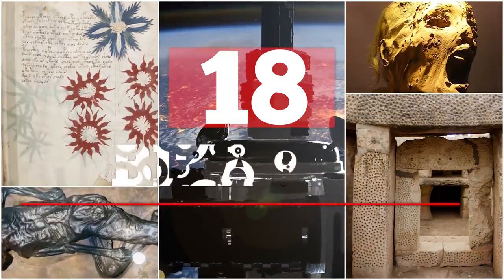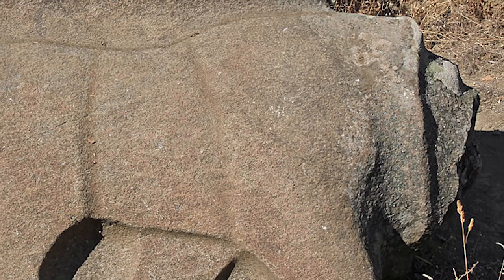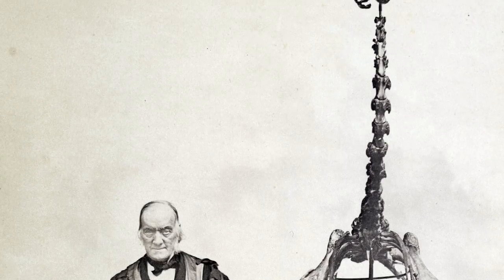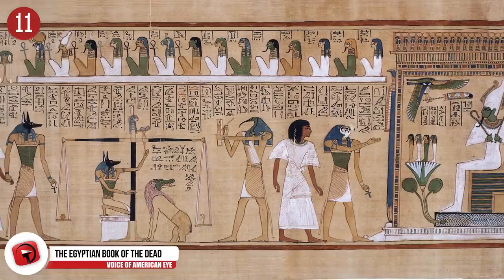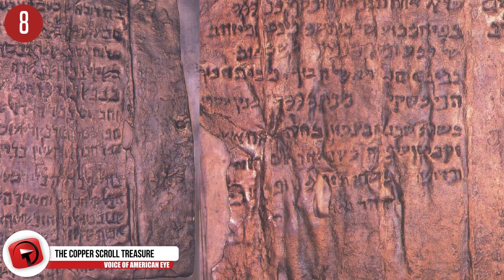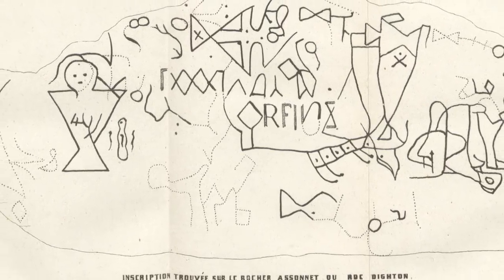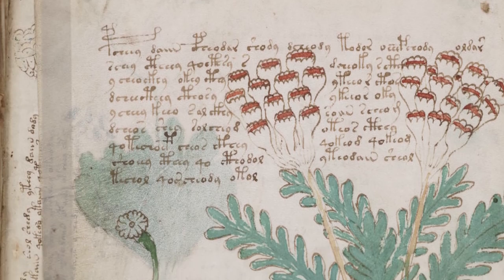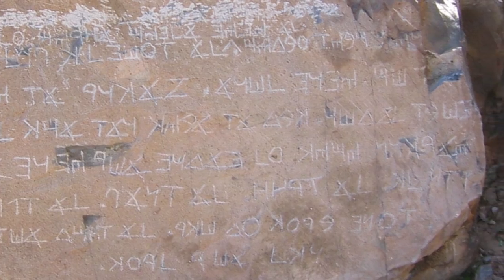BIZARRE and INTERESTING Archaeological Discoveries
There have been so many incredible archaeological discoveries that those in the know and those like us, in the don’t know, have no idea of where they came from, what purpose they served, or why they exist in the first place! Today we have a look at some very intriguing discoveries that have kept humans guessing for many, many years!

8 - The Copper Scroll treasure…
This could possibly lead a lucky individual to a vast treasure of gold and silver. It’s an ancient copper scroll that was found in 1952 at a site in Qumran. It was found along with the Dead Sea Scrolls and they date back roughly 2,000 years! Those that have been studying the scrolls believe that the locals hid vast amounts of treasure to keep it out of the hands of the Roman forces. You can view the copper scroll at the Jordan Museum in Amman.

7 - Grauballe Man…
We can thank peat farmers in Northern Europe for this insane discovery in 1952, and the truth is not nearly as terrifying as it looks. These individuals had a fairly normal burial but due to the high acidity, low temperature and lack of oxygen in the bog, their bodies have been perfectly preserved. Although, it’s not all sugar coated, this Grauballe Man didn’t have a great ending to his life and it’s been said that he was more than likely a sacrificial offering or he had his life taken from him for something he did or said. Several other bodies were also found, but you can view the Grauballe Man yourself at the Moesgaard Museum in Denmark.

6 - Dighton Rock…
The discovery of Dighton Rock occurred in 1690 and it weighs 40-tons! It was located in the Taunton River of Berkley and contains really mysterious markings. The markings don’t match any type of markings ever seen before, and the origins of the rock have left many people confused. Theories abound as to where the rock came from and why it’s there, one of them being that the markings have Norse origins and depicted a Viking voyage. The other theory is that it’s the work of Native Americans, ancient Phoenicians, the Portuguese, or the Chinese… so you can take your pick!

5 - Hagar Qim…
These structures blew the minds of archeologists and researchers alike. Hagar Qim predates even the oldest Egyptian pyramids and Stonehenge and dates back to roughly 3,600-3,200 BC. These structures were discovered in the early part of the 19th century and are located in Malta. Hagar Qim is one of the oldest religious sites on earth and is a UNESCO heritage site. Should you ever visit, there is a lovely museum and a small restaurant to enjoy a small bite to eat.

4 - Giant Foot Print…
South Africa is our next spot and here we see Michael Tellinger showing off a giant footprint thought to be 200 million years old! Many would like you to believe that this is proof that giants once roamed the earth, or there’s a more plausible explanation that it’s due to natural erosion. One professor has said it’s the definite work of aliens licking out the area with their tongues, and I truly hope that he was pulling our legs. You’re welcome to go and see it yourself and then make up your own mind. It’s based in South Africa, close to a little town called Mpaluzi near the Swaziland border. The giant footprint was discovered in 1912 by a hunter named Stoffel Coetzee, and the rock is said to be a type of granite typical to the area.

3 - Voynich manuscript…
The Voynich manuscript was and still is the source of a lot of frustration in the 20th century because nobody could read it! It was found in 1912 by an antique book seller and contains 250 pages of an illegible text. There are “letters” and diagrams which include female nudes, herbs and zodiac signs. The book is sitting at Yale University's Beinecke Rare Book & Manuscript Library and is estimated to be roughly 600-years old. It’s thought to be written in Central Europe and conspiracy theorists love this theory that believes the book is a secret code that no one has been able to crack yet! One professor claims to have deciphered 14 of the symbols of the book, but that’s the furthest anyone has gone.

2 - The Acámbaro Figures…
Discovered in 1944, these are the the Acámbaro figures. They’re small ceramic figurines that were found in Acámbaro, Mexico. Waldemar Julsrud can be credited with their find, and he says he found them while horse-riding. Together with a local farmer, the pair dug up some 32,000 figures. The figures included dinosaurs and people from all around the world. Where the first red flag came in was that people obviously did not live with dinosaurs. The second red flag was that the figures weren’t very scratched at all. At first it was suggested the figures were from 2,500 BCE, but then Don Patton said he could prove the figures were from 6,500 years ago. However, to date, there has still been no concrete evidence that these artefacts are legit or not, so if you know something we don’t – do share it with us in the comments below.

1...